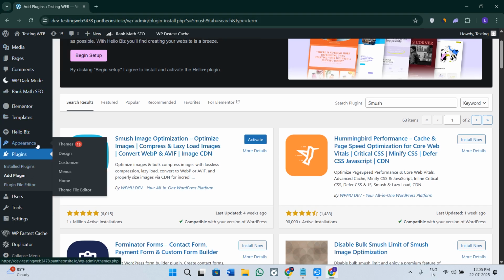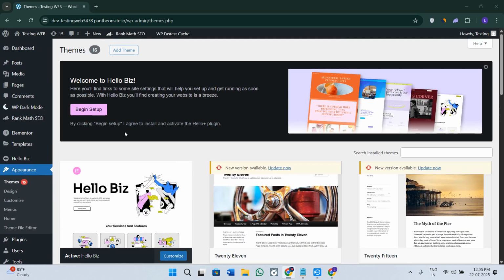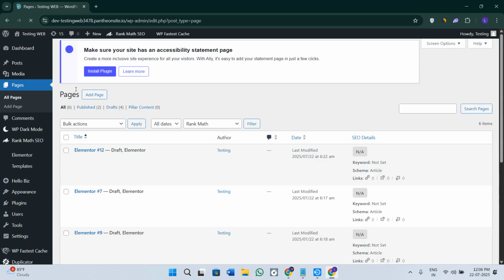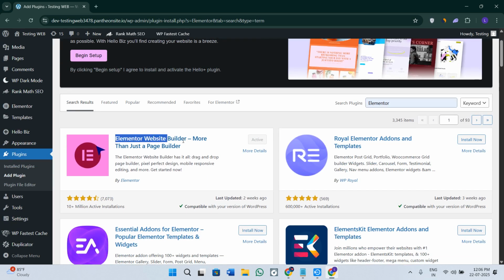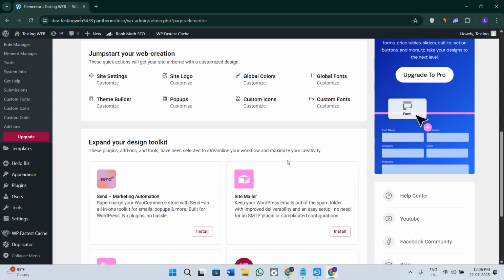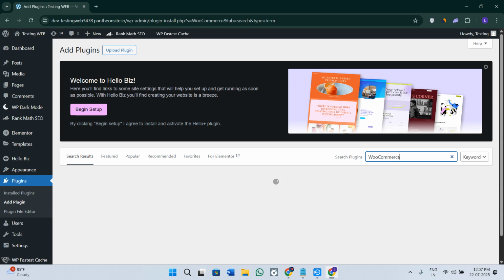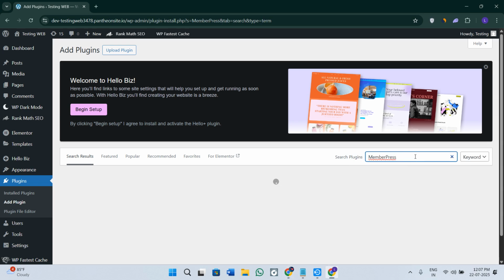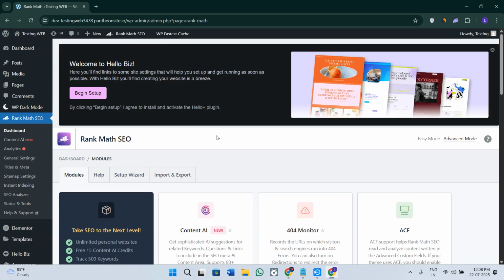How To Build a Saas Website With WordPress 2025 (Beginner Tutorial)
This beginner-friendly tutorial walks you through creating a SaaS (Software as a Service) website using WordPress in 2025. Learn how to set up essential pages, design your site for conversions, and integrate features that help you showcase and deliver your service effectively.

Perfect for entrepreneurs and startups looking to launch their SaaS product with ease and no coding required.